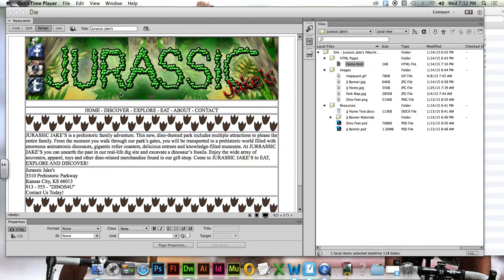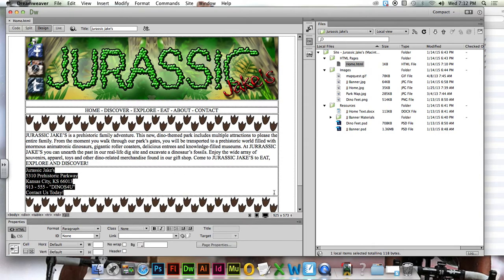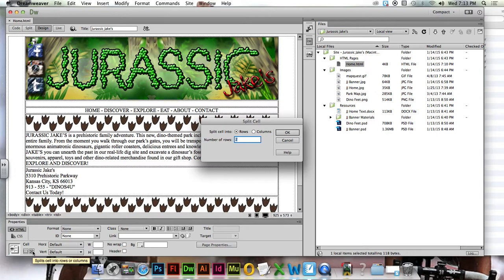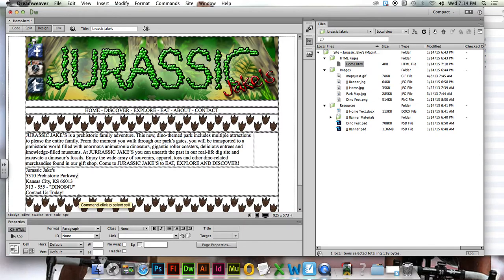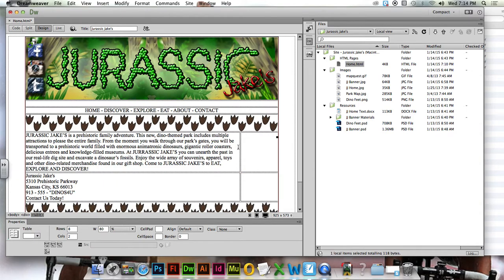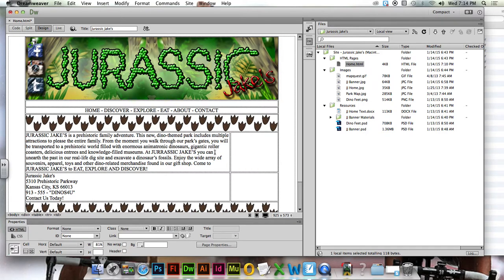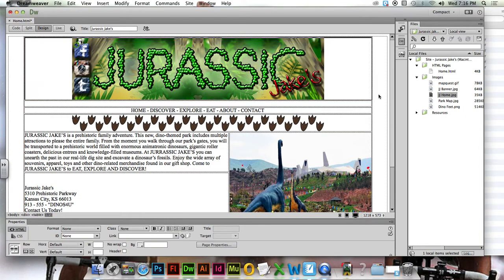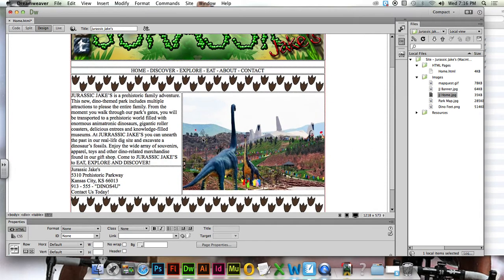7. Jurassic Jake's - Merging/Splitting Cells in Dreamweaver